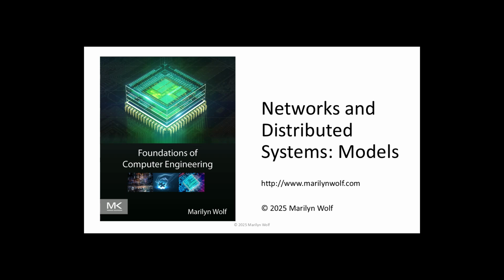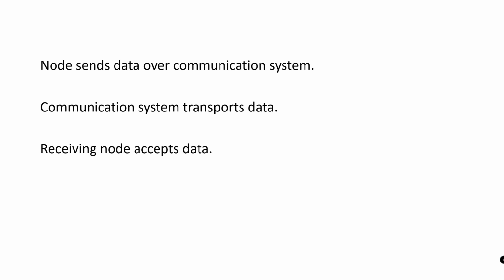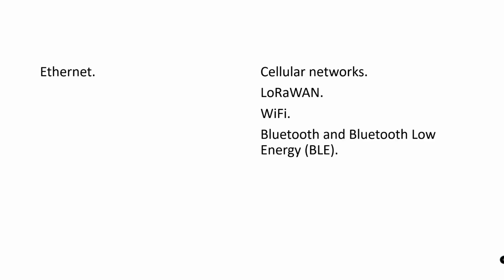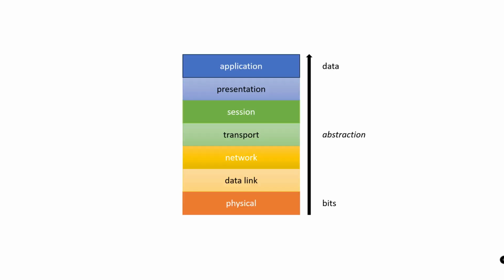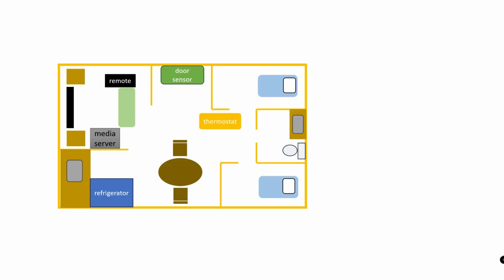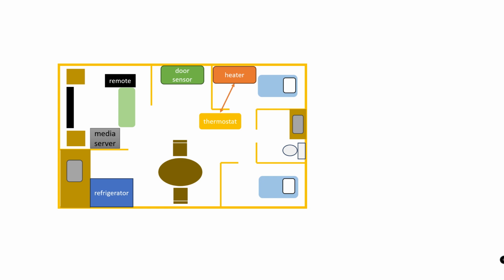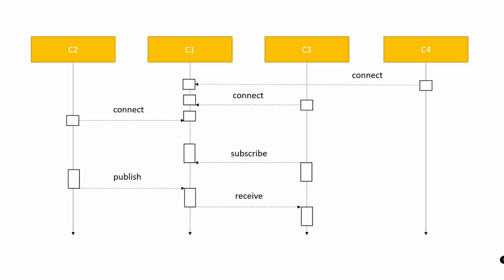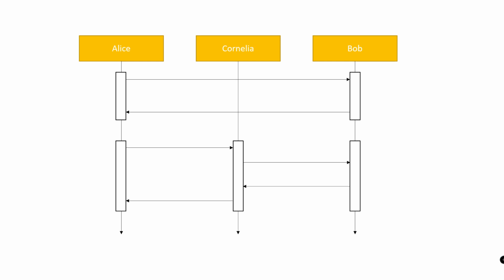Networks and Distributed Systems: Models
Computer networks can be used to build distributed computing systems.